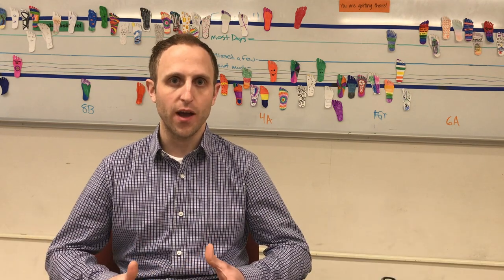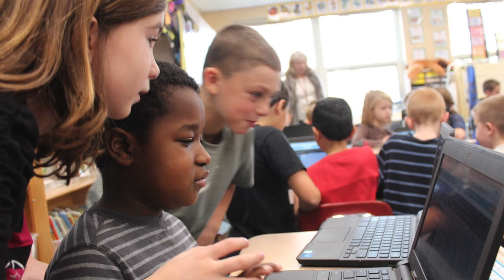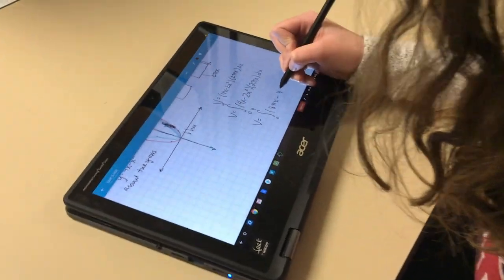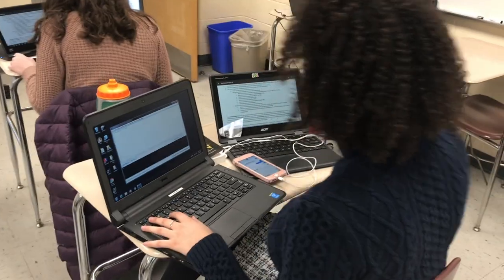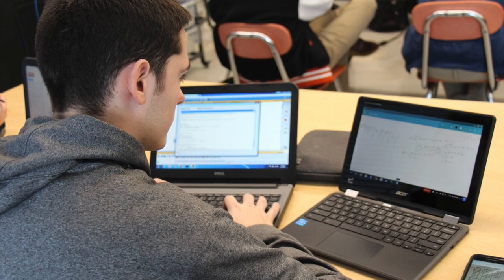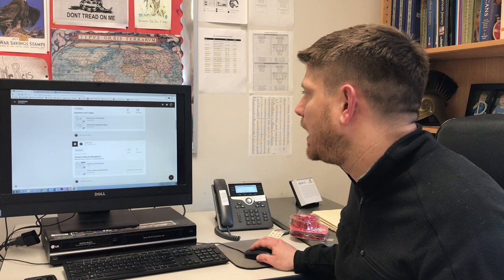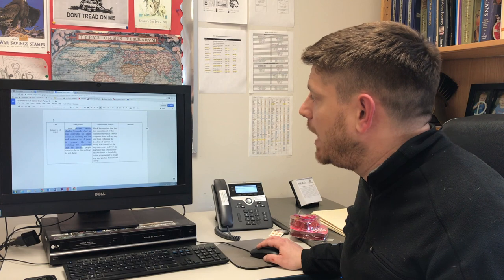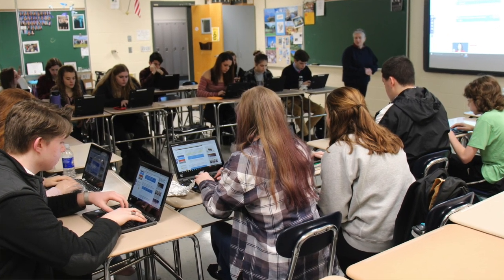BCSD Power of One Chromebook Program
In 2017-18, the Bethlehem Central School District introduced a 1:1 Chromebook program for students in grades 3-12. Hear from teachers and students about how Chromebooks are being used in classrooms and on-the-go to expand personalized learning for students.